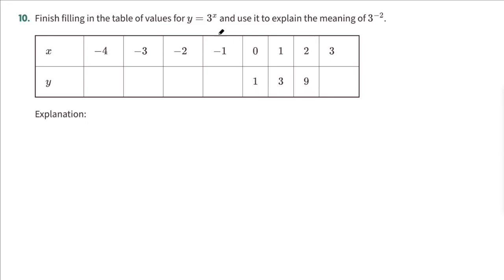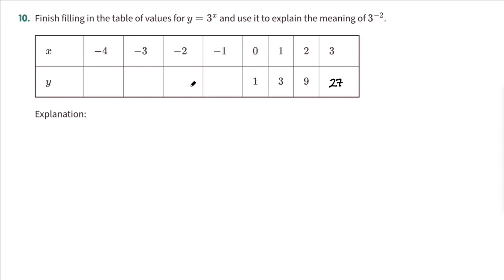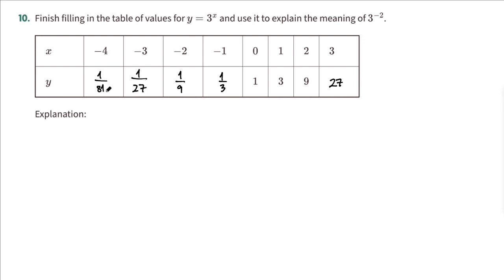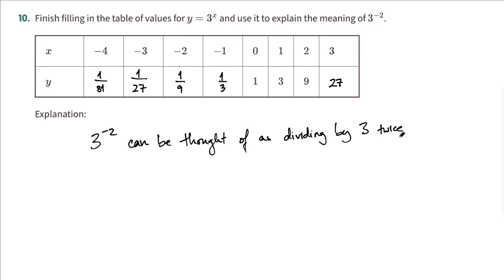Open Up Resources - Algebra 1 - Unit 2 Lesson 5 #10